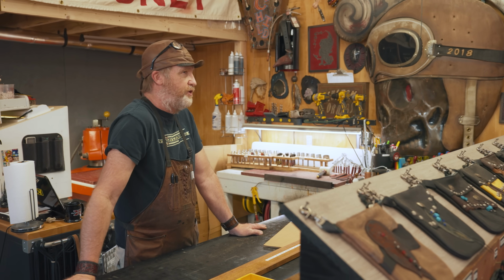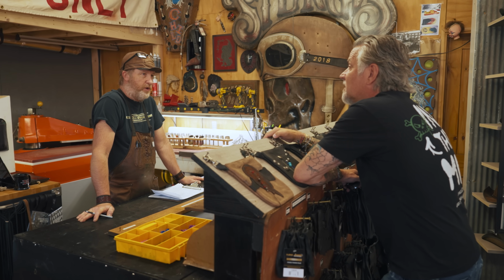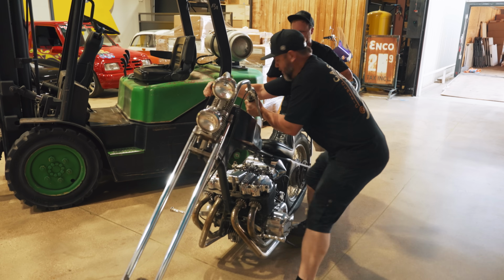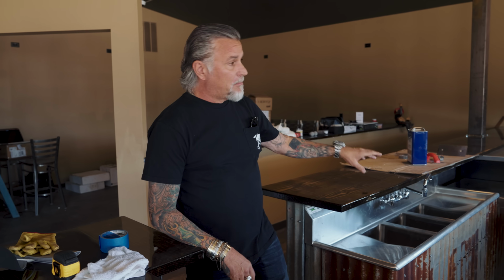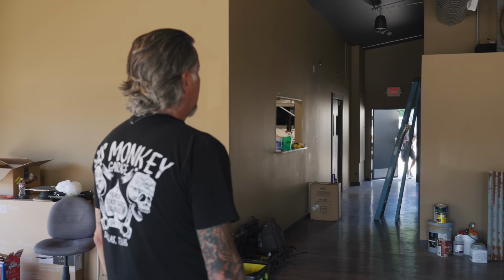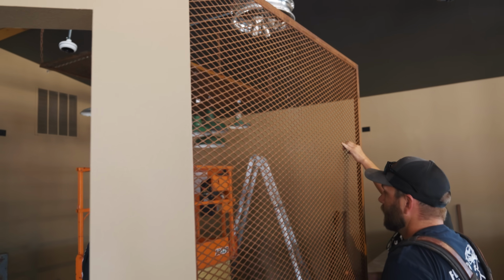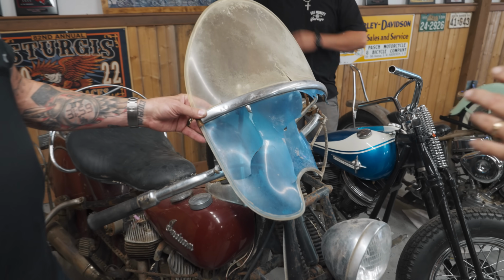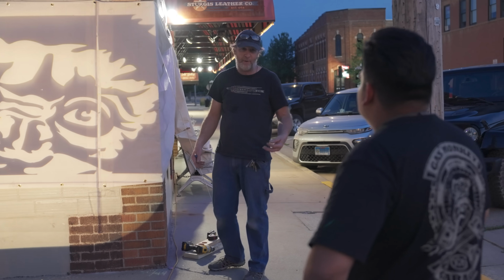Gas Monkey Sturgis: "It's Style Time"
Giving Gas Monkey Sturgis Some of That GMG Style!

Richard thinks he may have found just the thing to really set Gas Monkey Sturgis off, a 1947 Indian Motorcycle that was left and forgotten in a barn in the hills of South Dakota. Sit Back, Crack a Cold One, and GET YOU SOME OF THAT

Can we pull it off? Tune in to see the madness unfold! You don’t wanna miss this one!